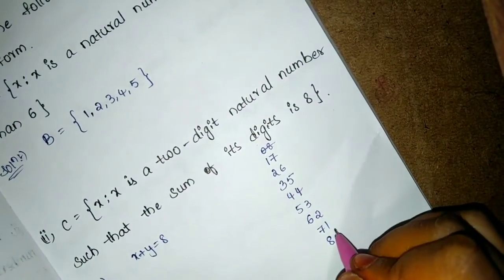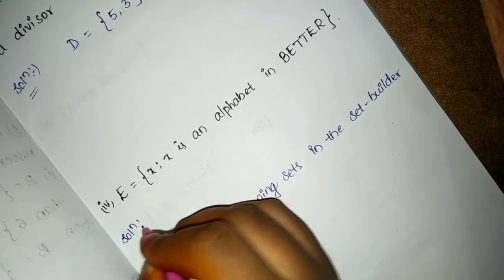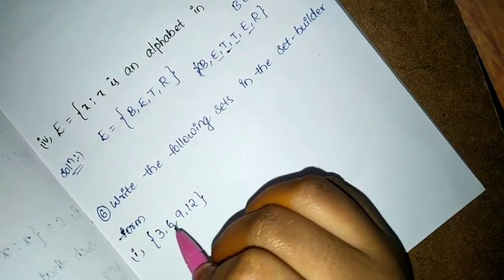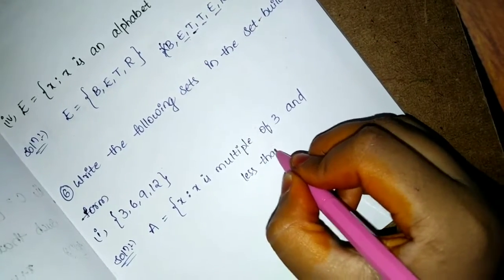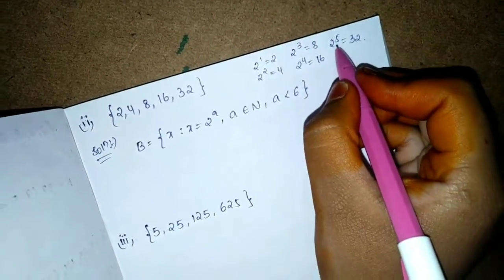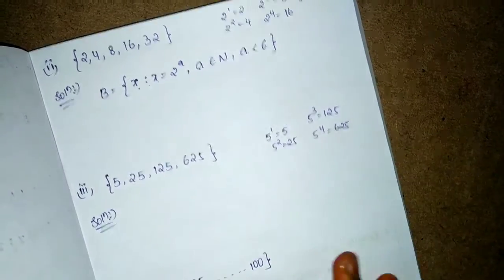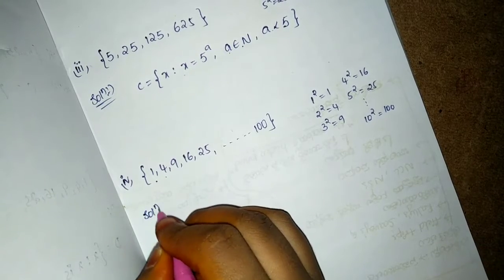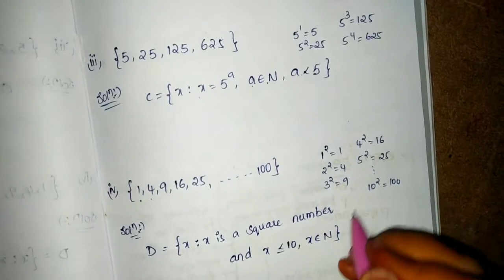S.S.C., MATHEMATICS, CHAPTER NO:2, SETS, EXERCISE:2.1, BIT NO:5&6.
Hello everyone.
10th Class, Maths, Chapter No:02, Sets, Exercise:2.1, Bit no:5&6.
Next video on Bit no:7&8 of Exercise:2.1 in Sets.